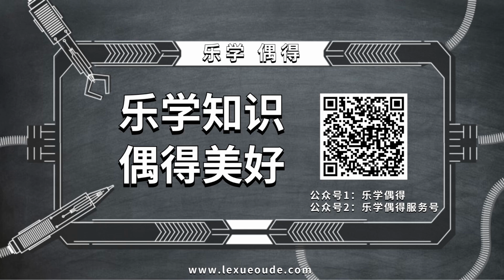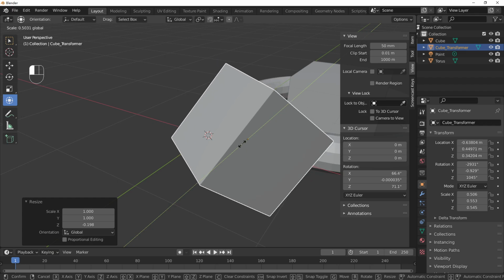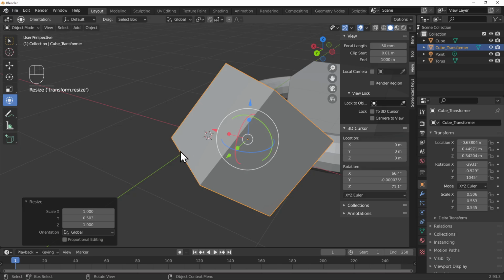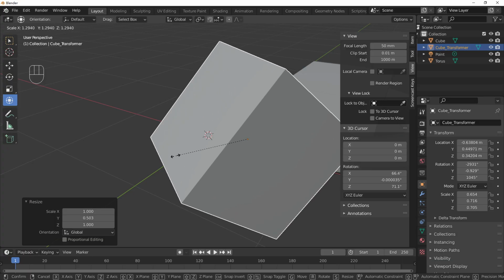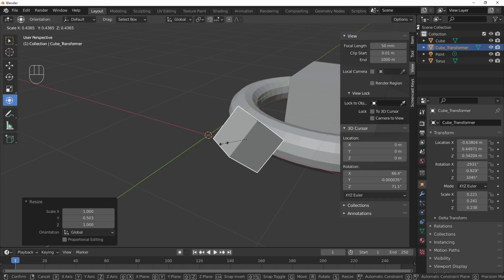Blender Bootcamp Ep 14: Blender - Scale object in blender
Source topic: Scale object in blender